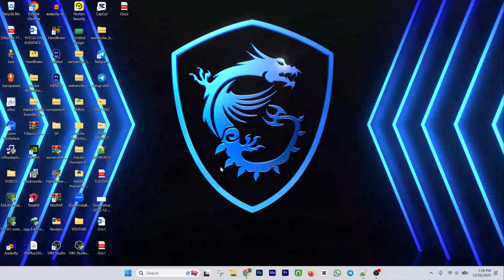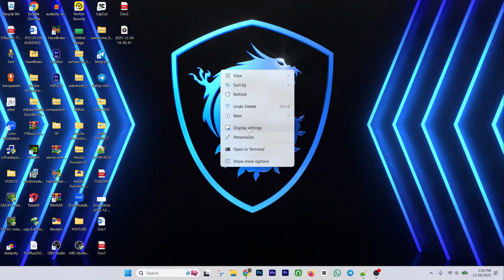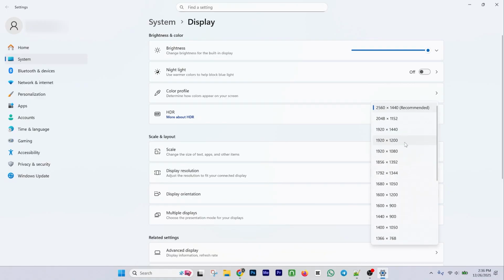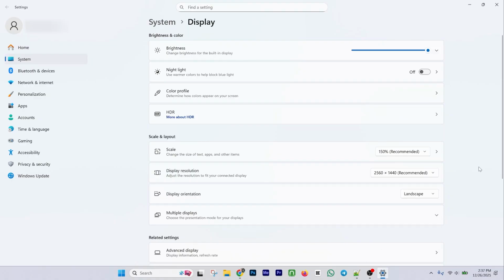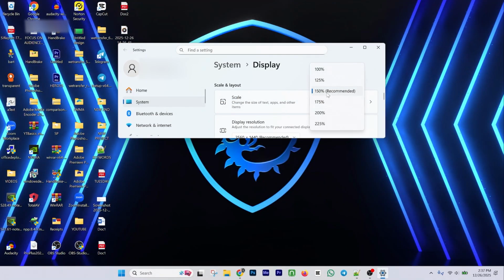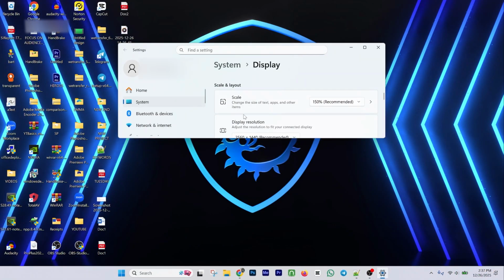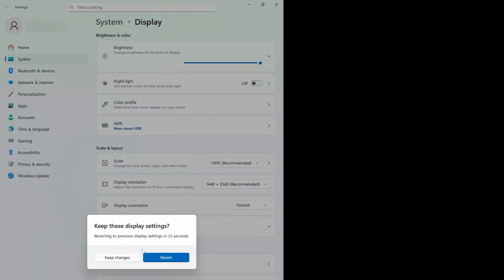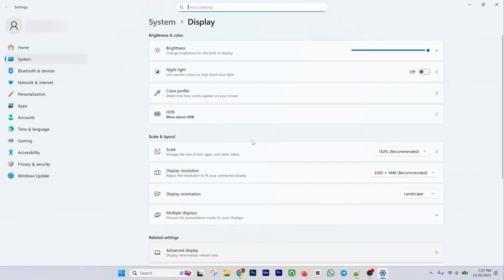How to Change Screen Resolution on Windows 11 (Step by Step)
How to change screen resolution on windows 11.

In today's video i'm going to show you how to change screen resolution on windows 11, easy and simple tutorial to follow.